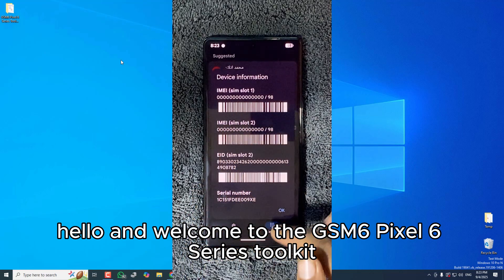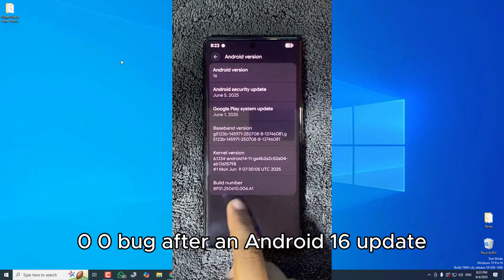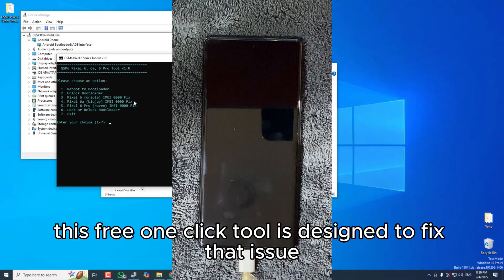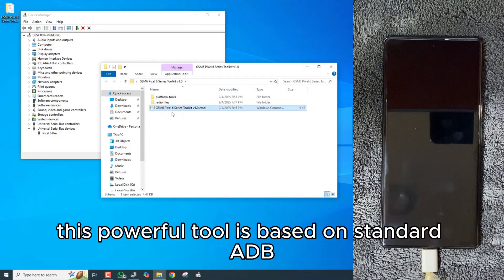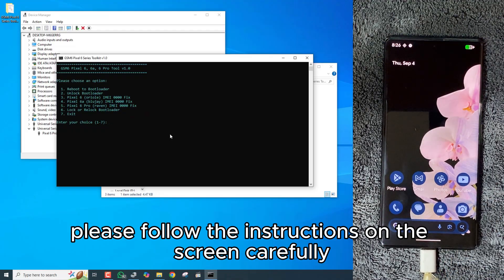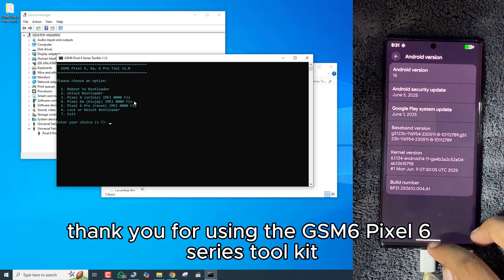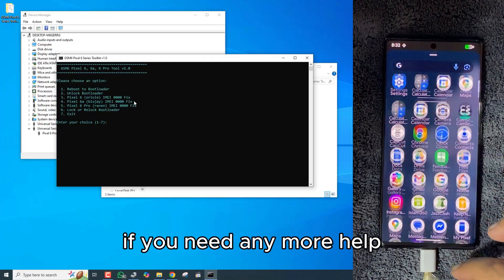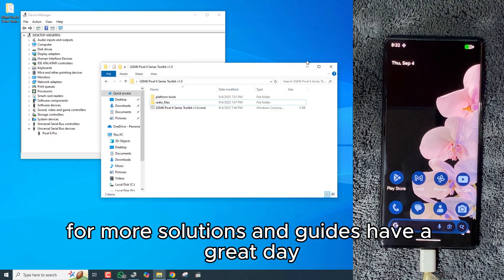Fix Pixel 6, 6a, 6 pro IMEI 0000 – One-Click Repair with Gsm6 Toolkit | Android 16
In this video, learn how to fix the IMEI 0000 issue on your Google Pixel 6, 6a, or 6 Pro after the November 2025 update. Using the free 'Gsm6 Pixel 6 Series Toolkit,' you can restore your IMEI with just one click—without losing data (if bootloader is unlocked already).

Android 16 September build imei 0 fix, step by step insteuctions:

1. Unlock bootloader (it will erase data)
- enable owm unlocking & usb debugging
- download compatible usb drivers from gsm6 website
- install android usb drivers & update in device manager as shown in the video
- unlock bootloader by using this tool

2. Download & Flash android 16 (september 2025 or latest build)
- if you dont know *how to flash google pixel* then watch this video guide * flash but Dont lock the bootloader.
3. Fix imei 0000
- enable adb again
- launch gsm6 pixel 6 series toolkit
- boot phone into thebooloader by usng tool
- choose correct model like pixel 6, pixel 6a or pixel 6 pro & hit enter
- press power button to boot phone into normal mode & chec imei if its recovered
- here you can cpid again by usng coid tool ifyou want.. if inei is okay then skip cpid step
4. Flash android 16 september build again as we did in step 2
- check if imei is still okay after flashing latest android version on google pixel
5. Relock booloader by using toolkit (oneclick) if we are facing any issues to *Relock the Bootloader* , repeat Step 2 & retry 100% work)
Done!
If you follow totally step-by-step guide then you will not face any errors at all.

in this video:

0:00 - Introduction
2:24 - Required Tool & drivers Source
3:06 - GSM6 Pixel 6 Series Toolkit (Free) one click imei 0000 fix tool
3:43 - How to fix IMEI 0000 on Pixel 6, 6a or 6 pro after Updating to Android 16 (Stable)
7:21 - Pixel imei 0000 fixed without erasing/losing data on latest build

If this video helped you, consider supporting the channel with a Super Thanks!
Your support keeps me motivated to create more helpful content!

lets teach & learn together, for all kind of mobile software solutions & discussions join our Discussion Forum =